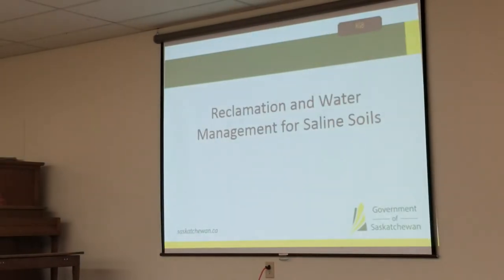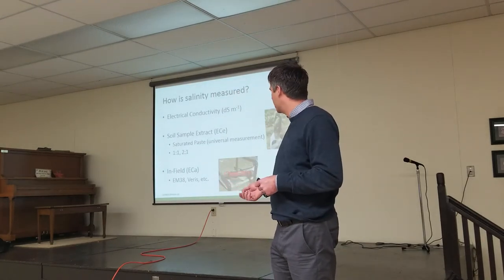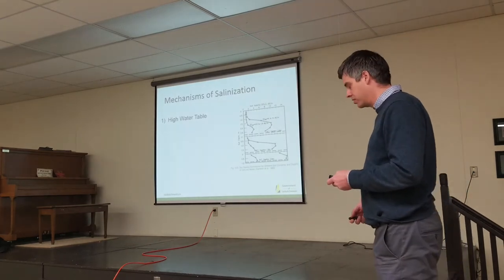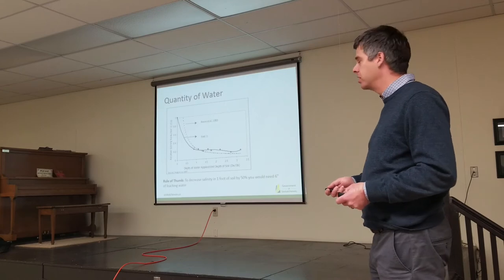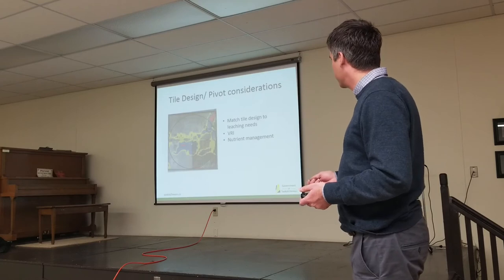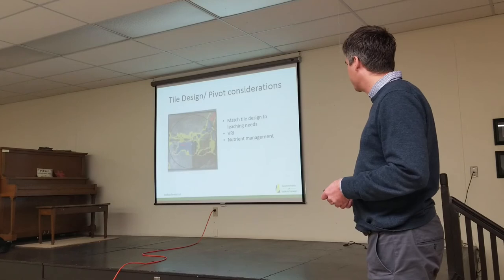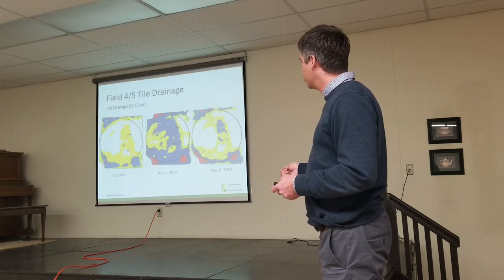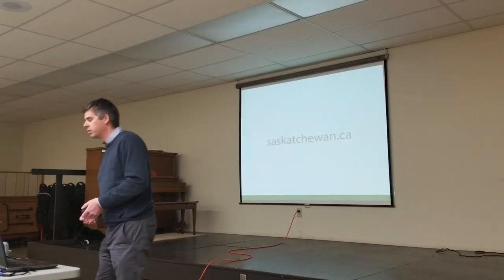Reclamation and Water Management for Saline Soils 2019.03.27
Presentation from "Variable Rate Irrigation Workshop" workshop that took place on March 27th 2019 in Outlook SK.
Presentation done by Kelly Farden, Saskatchewan Ministry of Agriculture